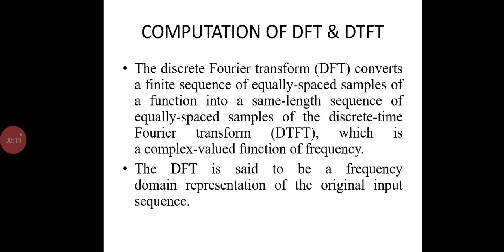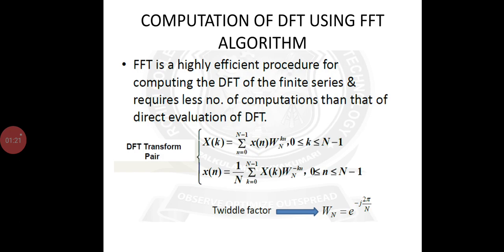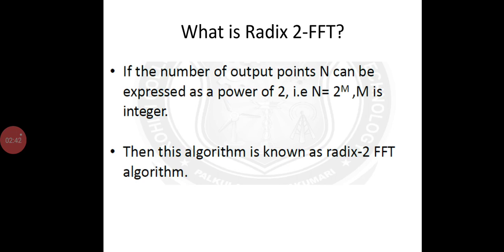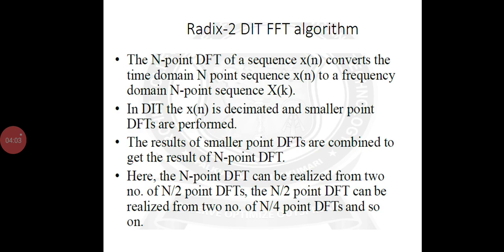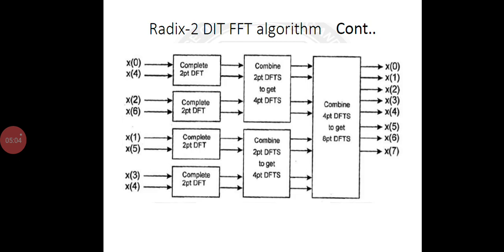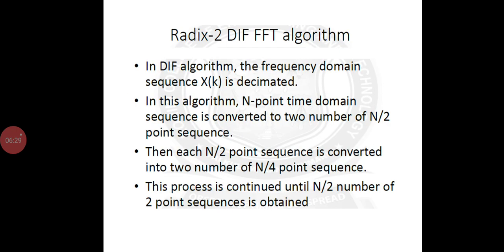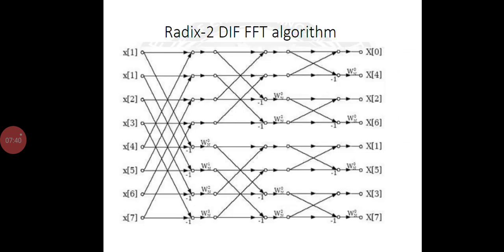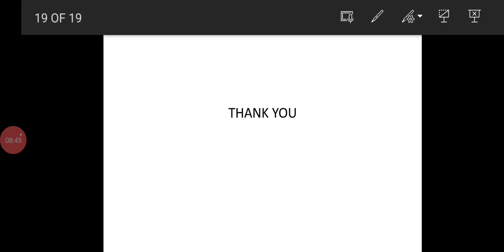computation of DFT using FFT Algorithm